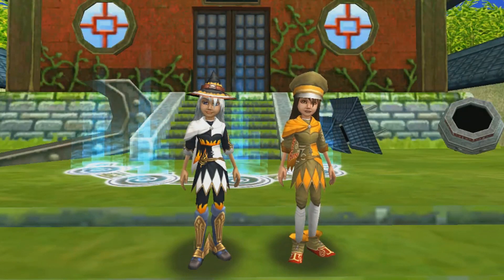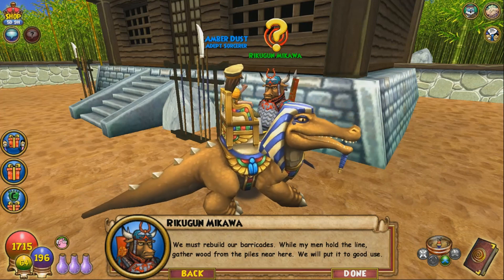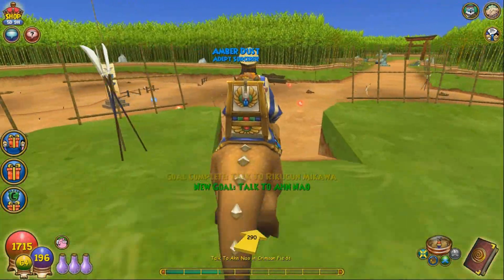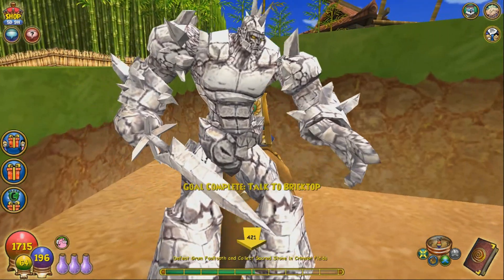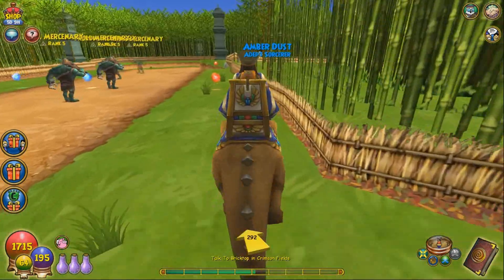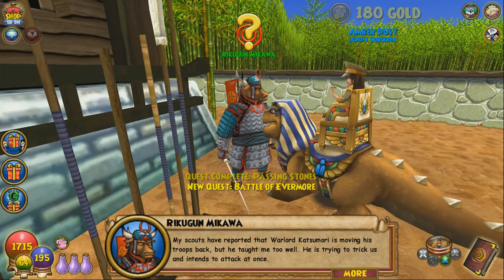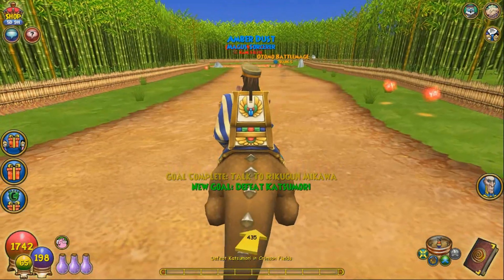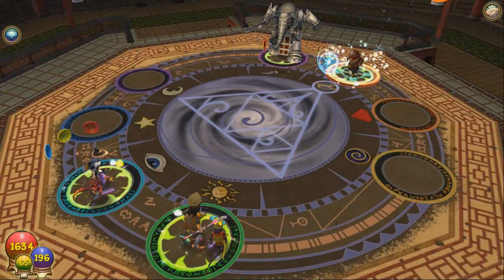Wizard101: FULL GAME WALKTHROUGH! | I'm... BACK? Episode #20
WELCOME BACK TO EPISODE 20 OF THE FULL GAME WALKTHROUGH!
i bet you're shocked to see the return of this. i am too LOL

thanks for all of the support! enjoy content like this? be sure to leave a big thumbs up !